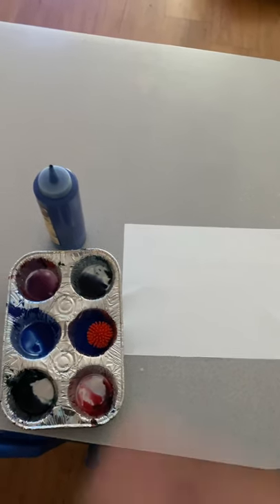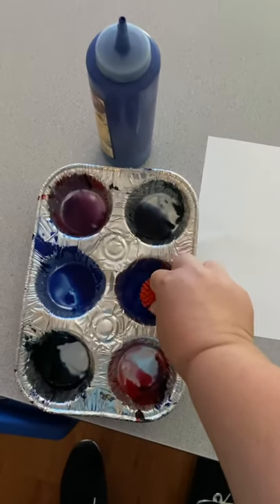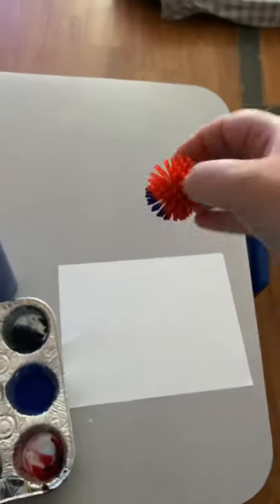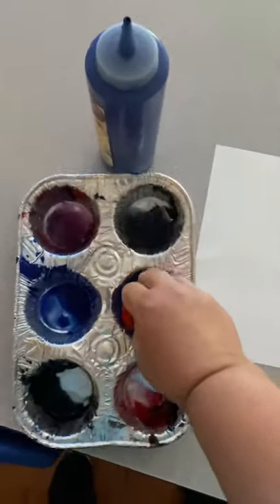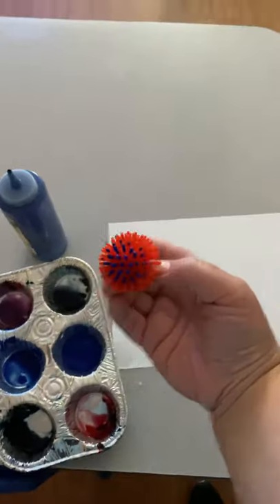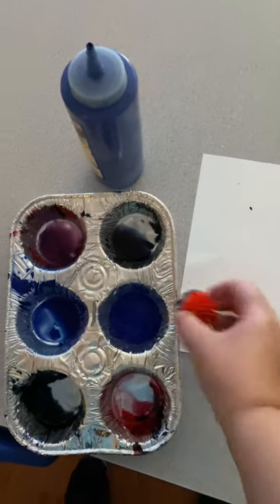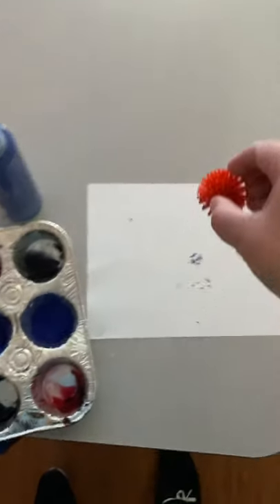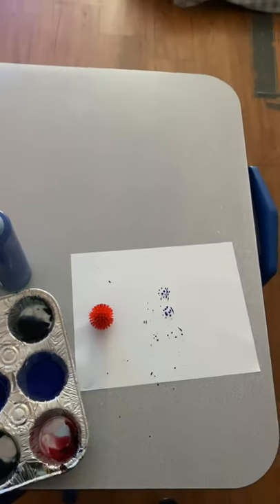Gravity painting! Exploring bouncy balls and gravity!